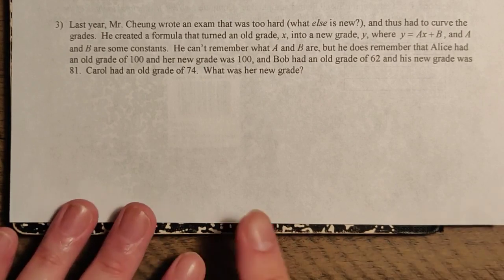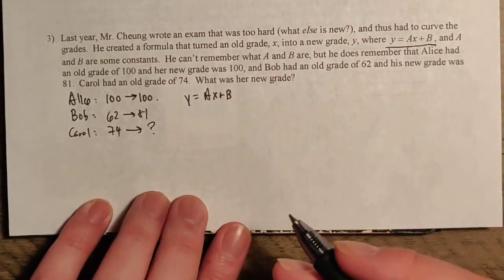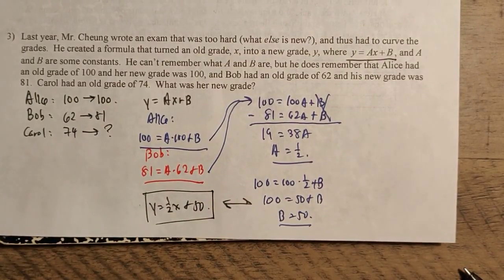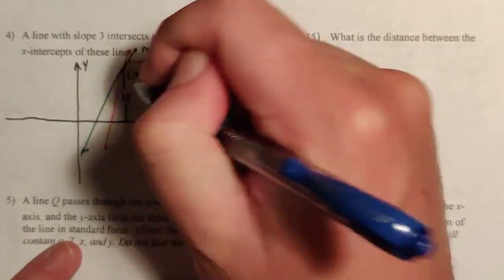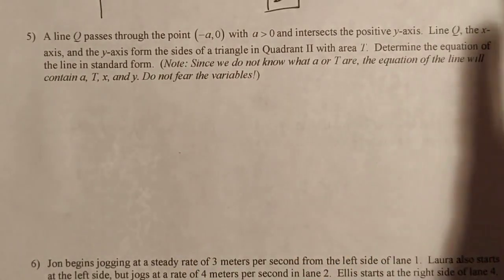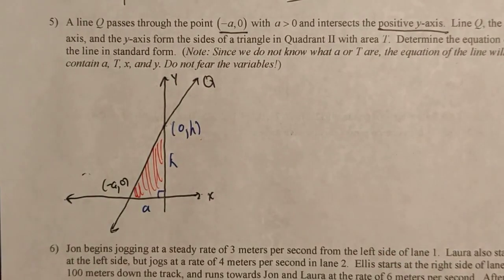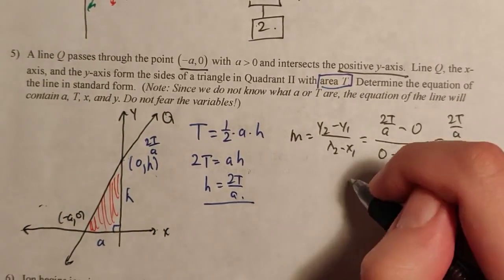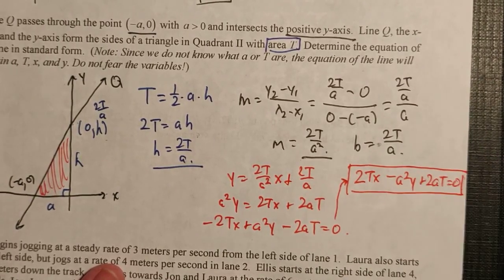Lesson 11-1 Practice